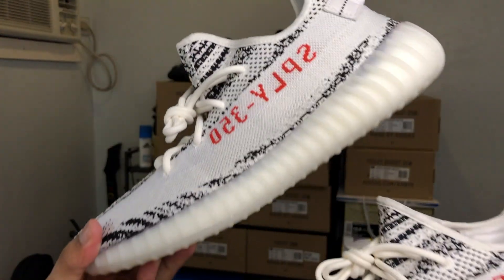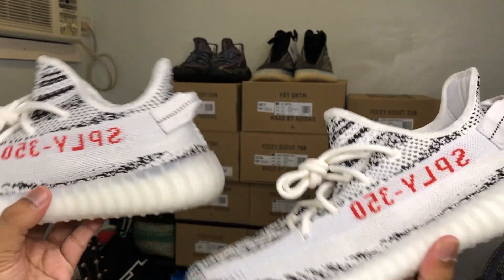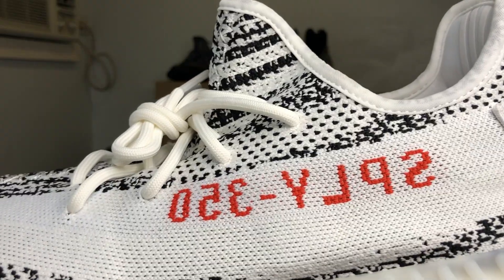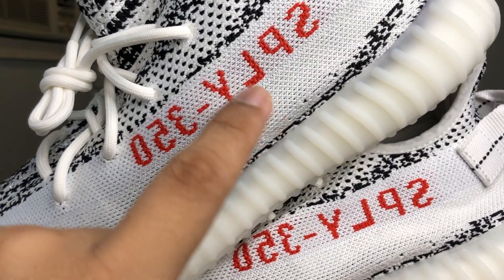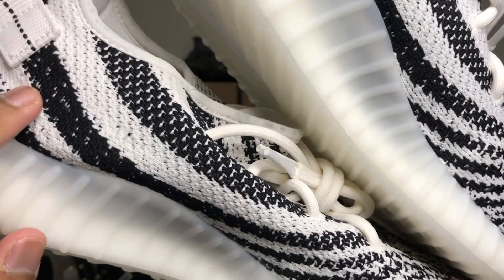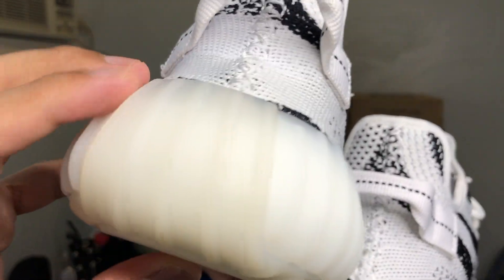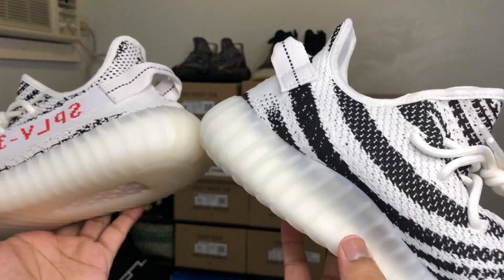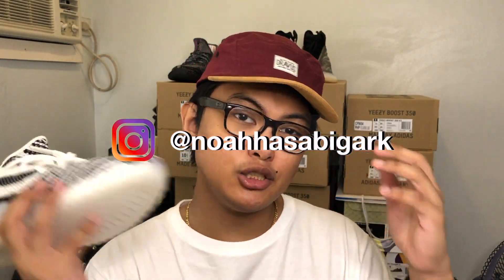2020 YEEZY BOOST 350 V2 ZEBRA VS. OLD YEEZY BOOST 350 v2 ZEBRA | Is there any Difference?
In this video we'll take a look at the difference between the 2020 YEEZY BOOST 350 V2 ZEBRA VS. OLD YEEZY BOOST 350 v2 ZEBRA.